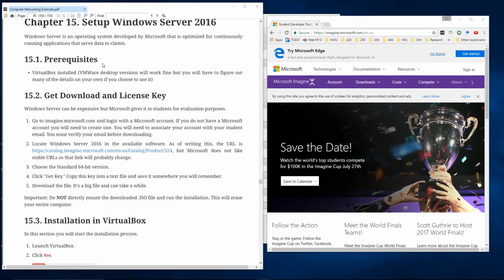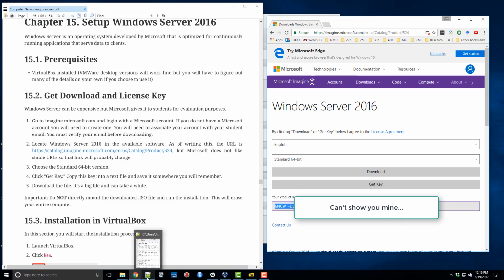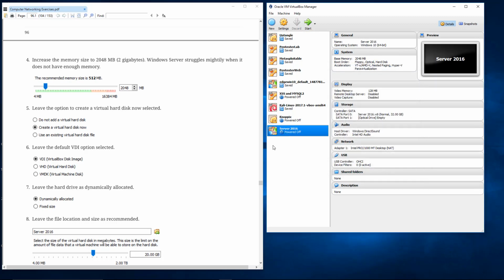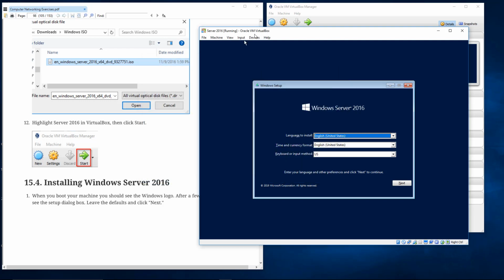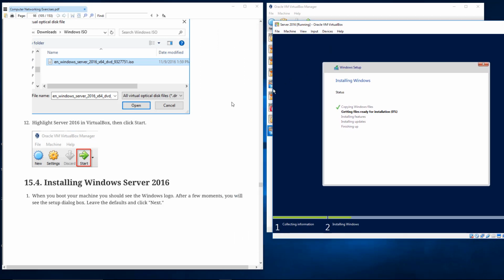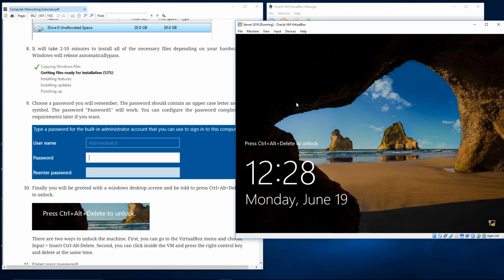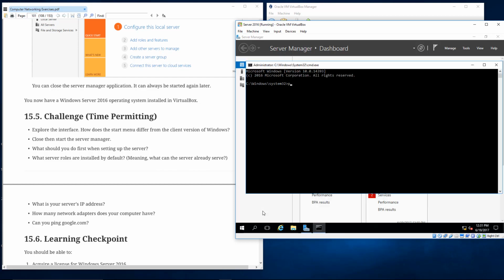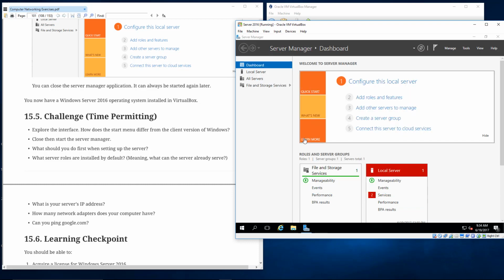15b - Install Windows Server 2016 in VirtualBox